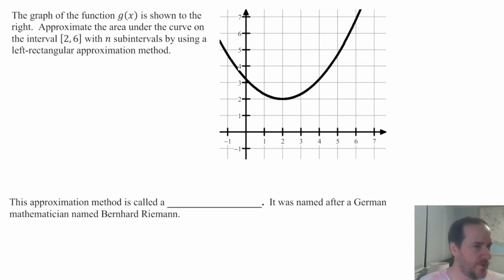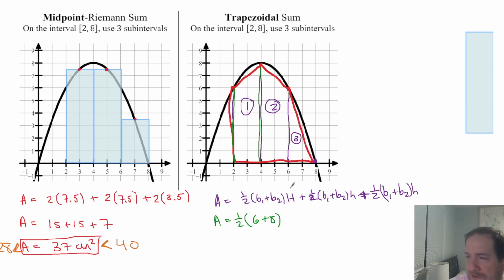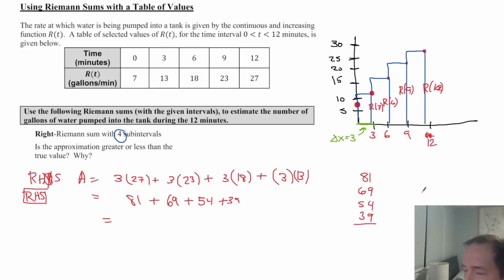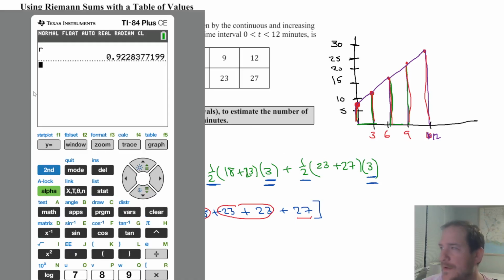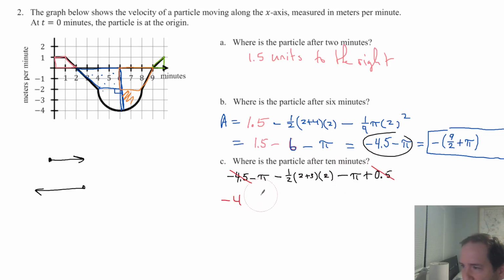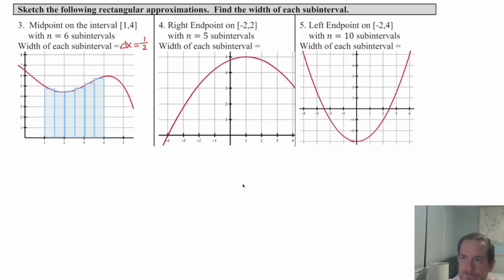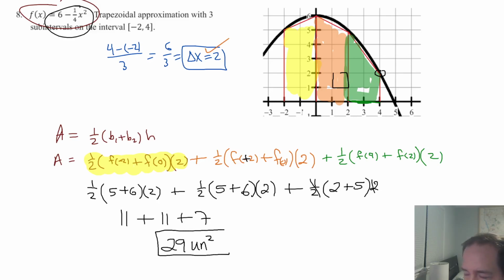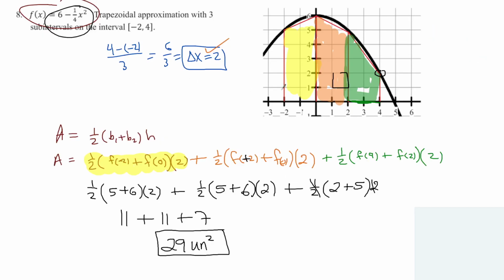CAPPS ■ U5 L1 Integration and Area